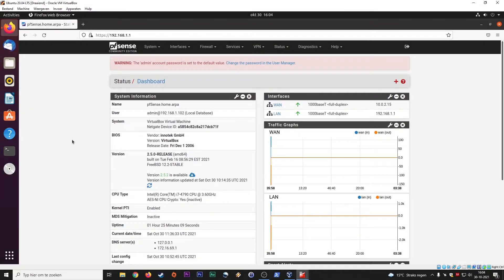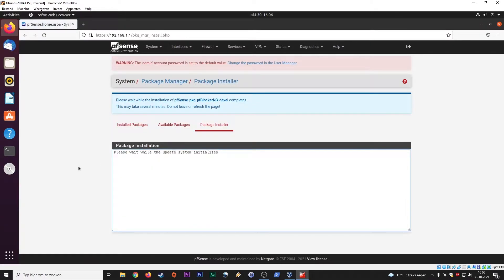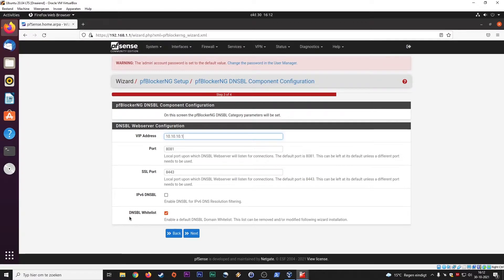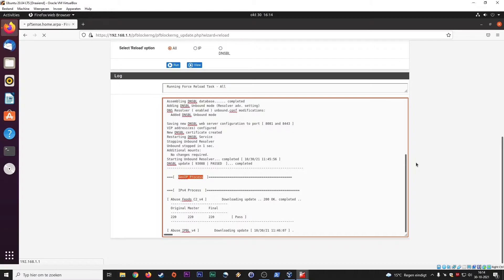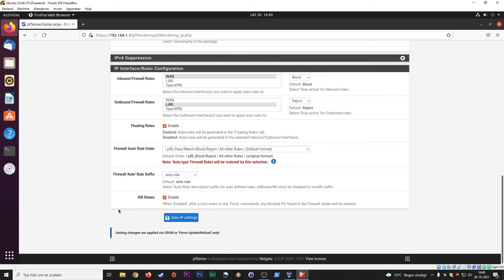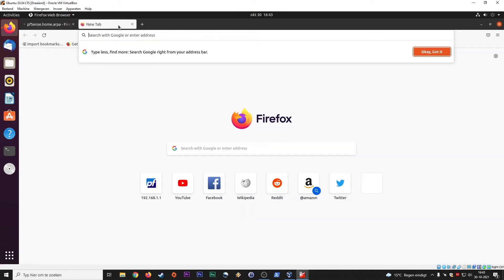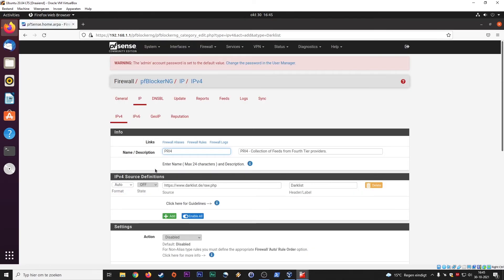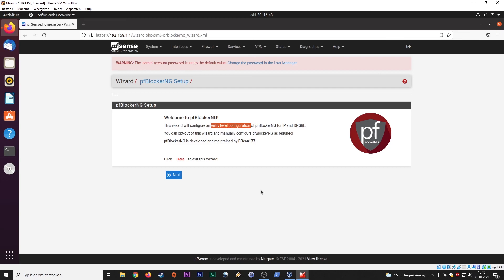How To Setup PfBlockerNG in PfSense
In this video I will explain the PfBlockerNG package that functions as the firewall of your PfSense system. It holds many options to secure your network. GeoIP, blocklists that are provided by the community like SPAMHOUSE are ready to use in this great software package.